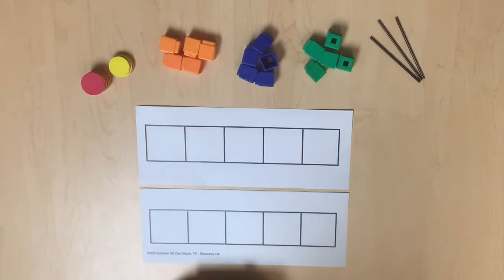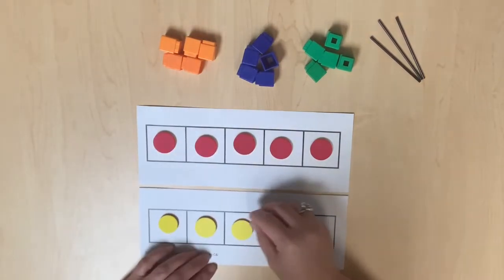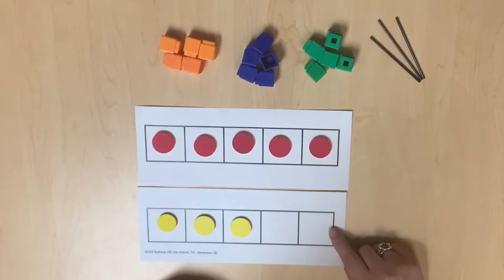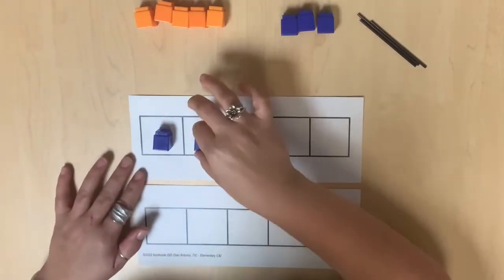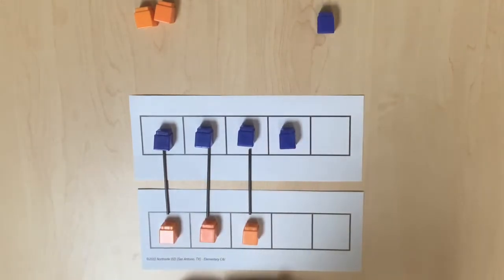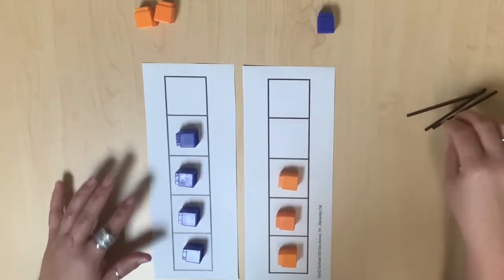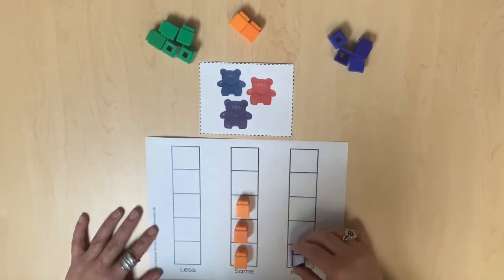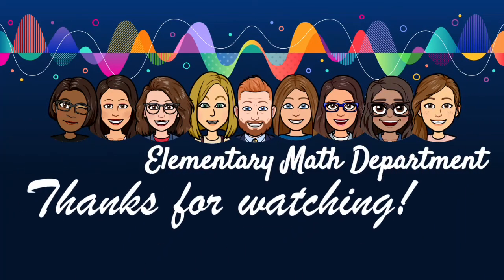Kinder Compare and Generate Sets of Objects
Northside Elementary Math Department Math Minutes Kinder instructional support video. Compare and Generate Sets of Objects